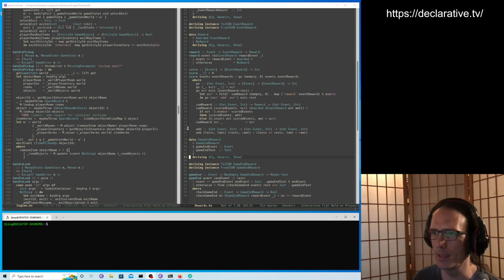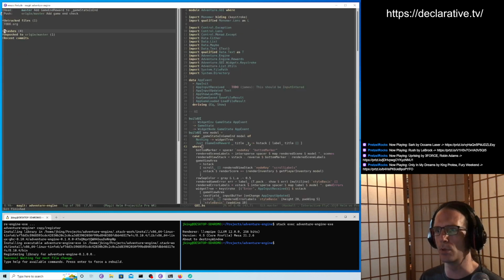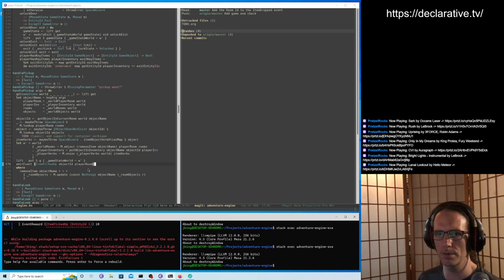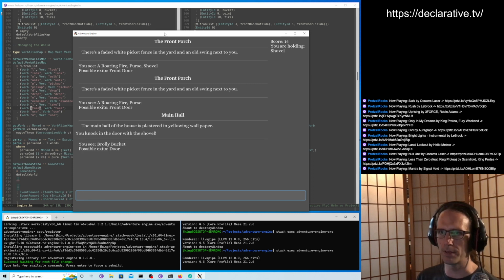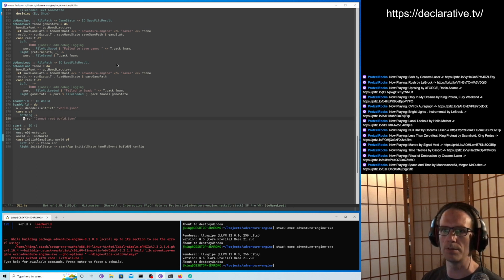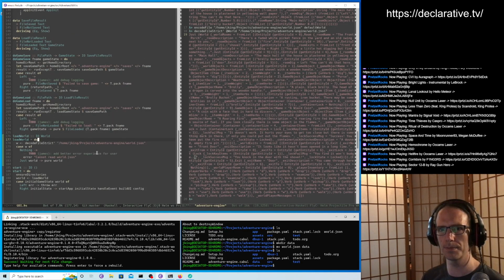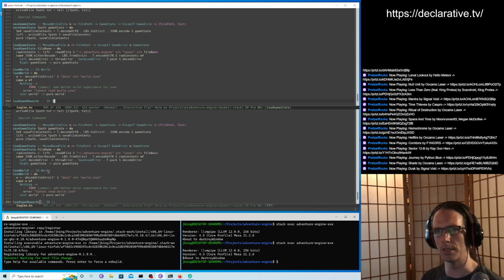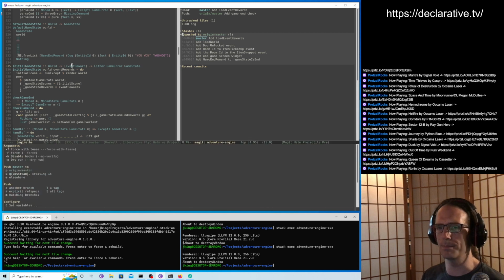Haskell Programming! GUIs! Text Adventure Games! Part 17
We wrap up adding the end game screen which can be customized by the author.

We implemented bunch of fixes and additions to the game events we track.

And finally we started to move the hard-coded demo game world out of the engine and load it from files. Once complete we&#39;ll be able to author some games for this engine!